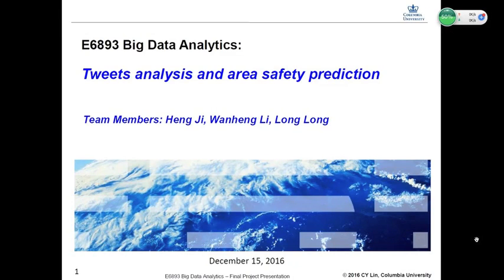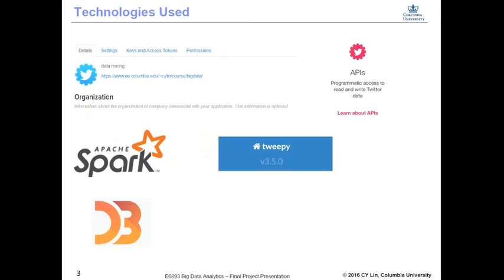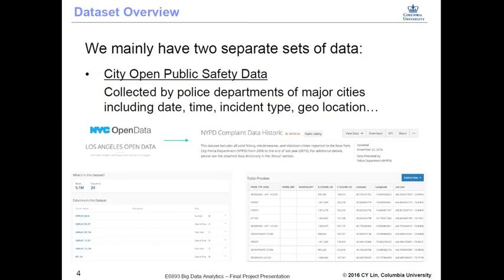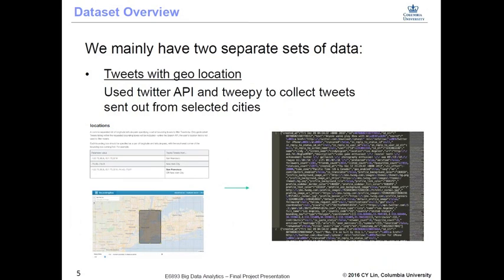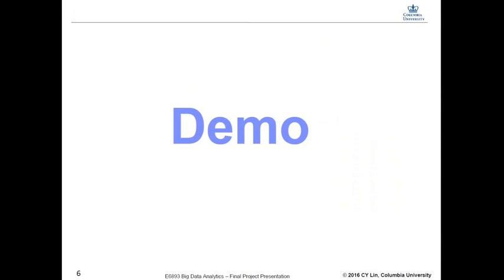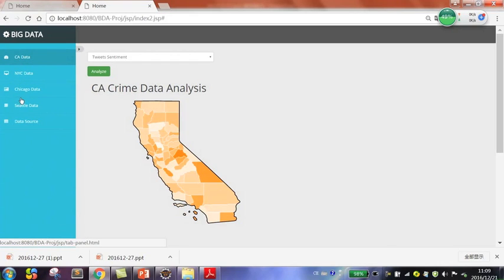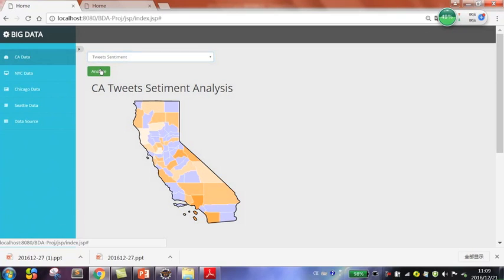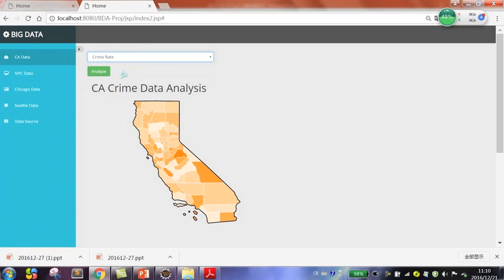BDA_Project_Video